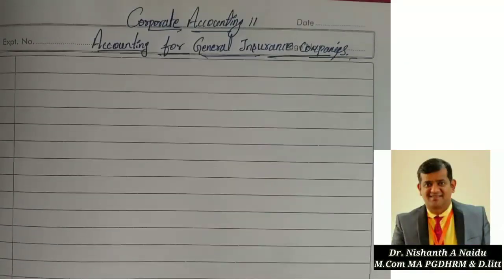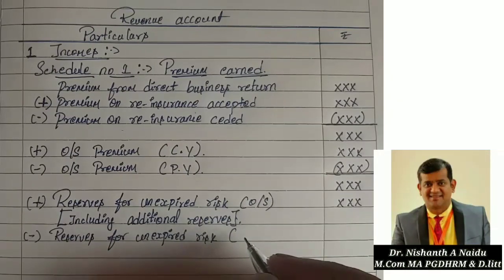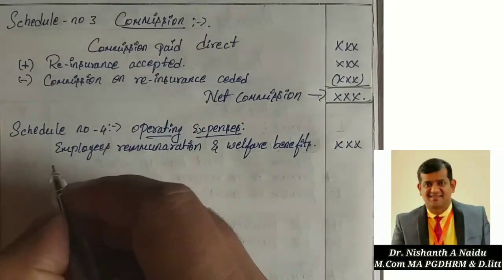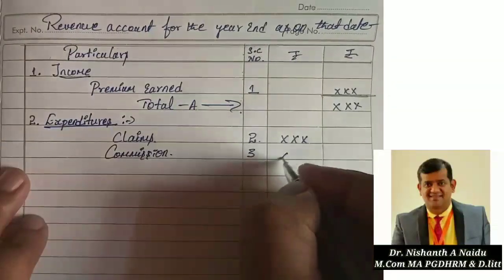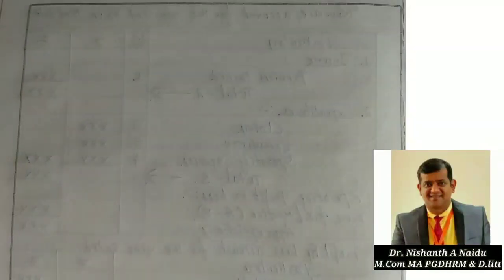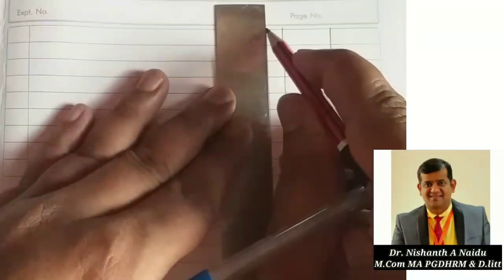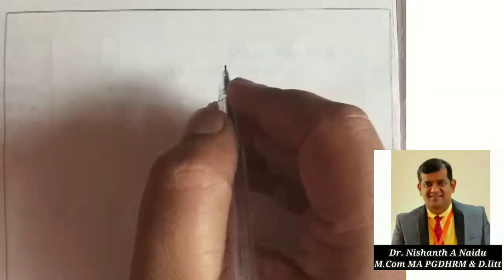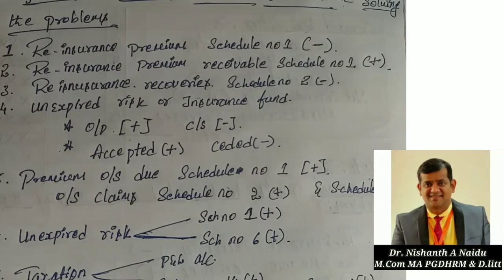Format / Proforma of Accounting for General Insurance Companies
IV Semester B.Com University of Mysore